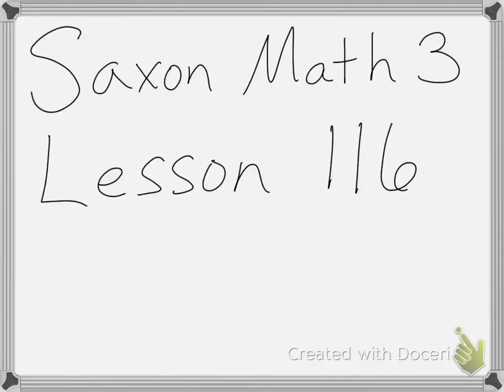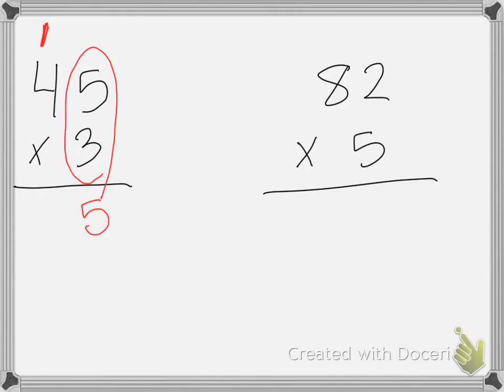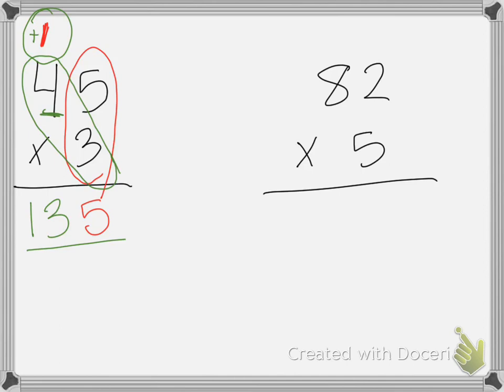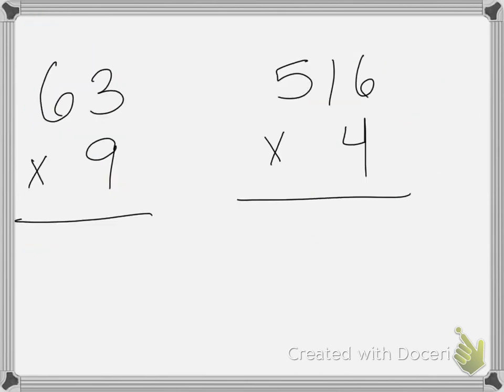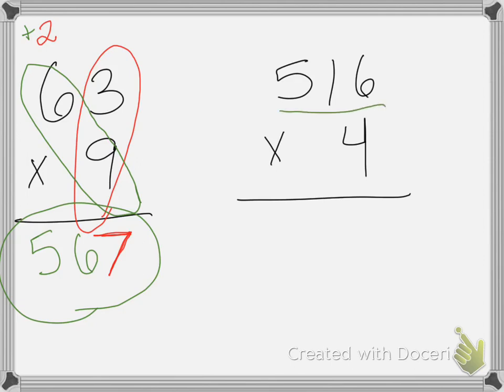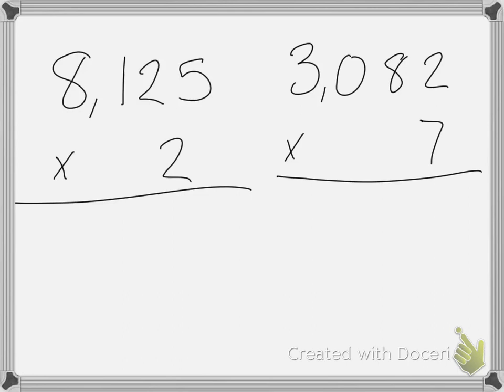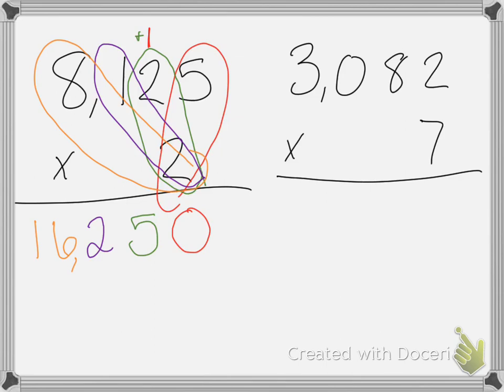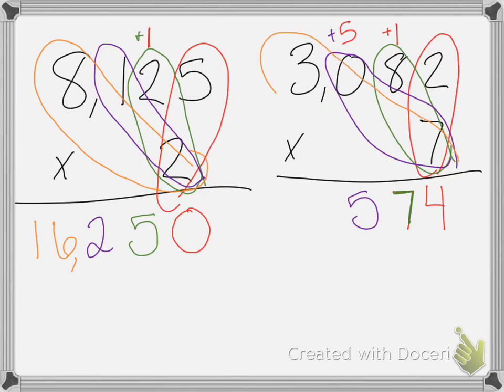Saxon Math 3 Lesson 116